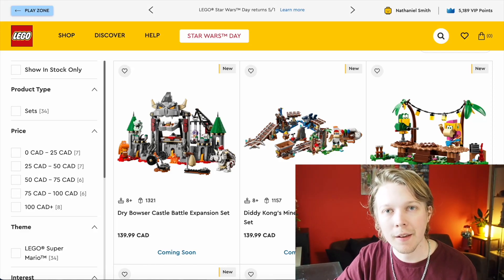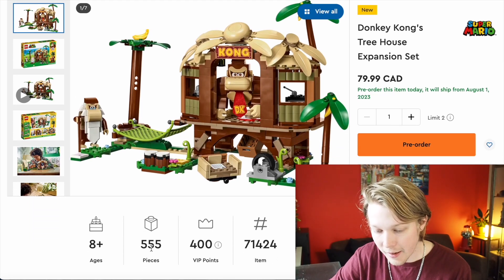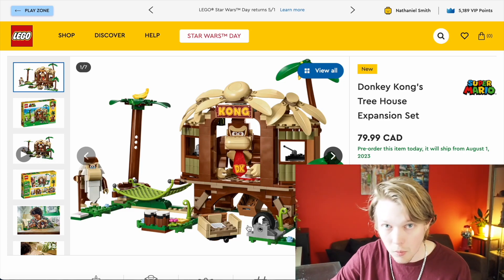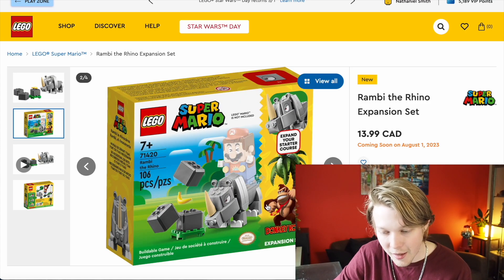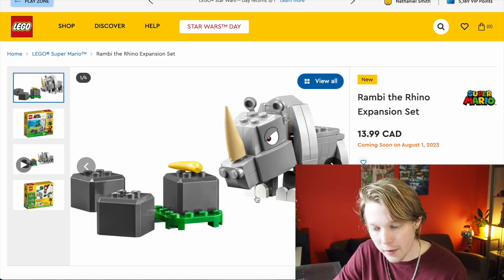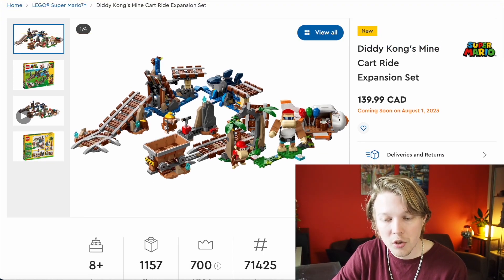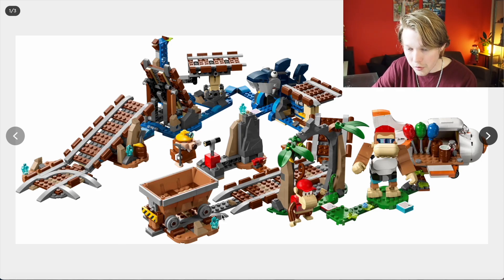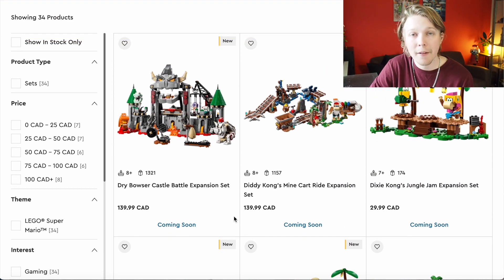LEGO Super Mario Summer 2023 Set Images (Donkey Kong, Diddy Kong, Dixie Kong, Funky Kong and More!)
The LEGO Super Mario summer 2023 sets have been revealed and this is probably my favourite Mario wave to date! This summer we are getting a wave of Donkey Kong themed sets with Kong's galore spread across 4 brand new sets that are all pretty reasonably priced and that I personally really really like! As always let me know what you guys think, and enjoy!